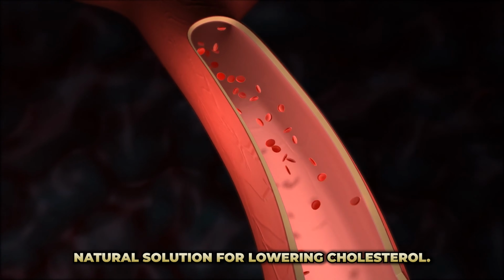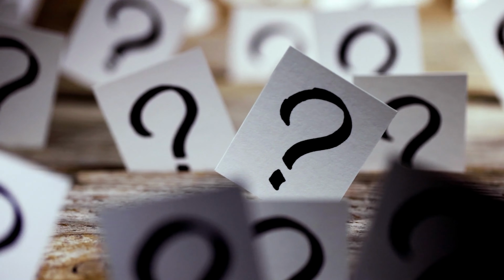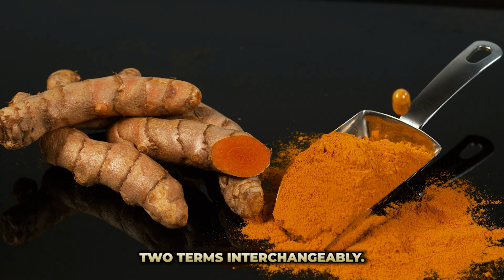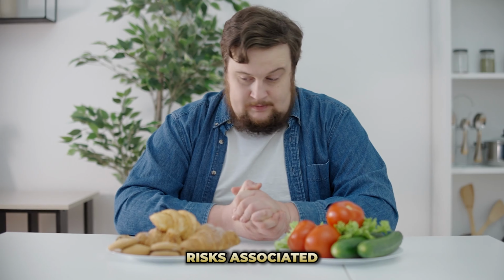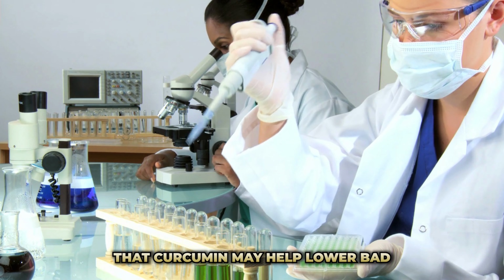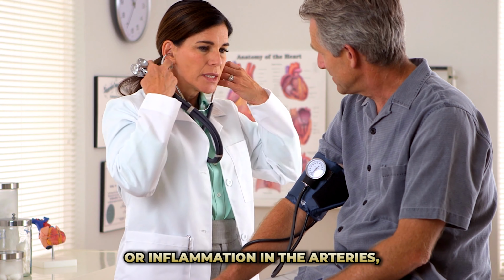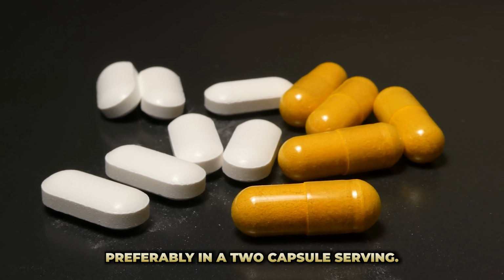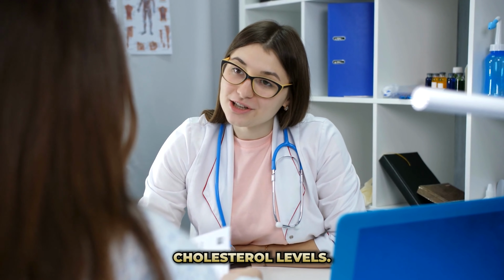Turmeric The Natural Solution for Lowering Cholesterol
Turmeric is a natural solution for lowering cholesterol, and in this video we're going to show you how to use it to achieve your cholesterol goals.

Using turmeric as a natural supplement has been shown to be an effective way to reduce cholesterol levels. In this video, we'll teach you all about the benefits of turmeric and how to use it to lower your cholesterol. We'll also provide TIPS for taking turmeric supplements, so you can achieve the best possible results!

Also watch

We made efforts while collecting researched-back information for you.
We Wish You a Good Health!

Turmeric Gummies, Turmeric Capsules, Turmeric Soap, Turmeric, AMVital